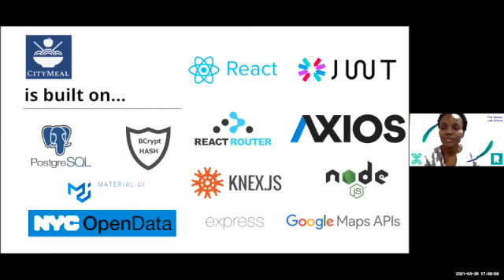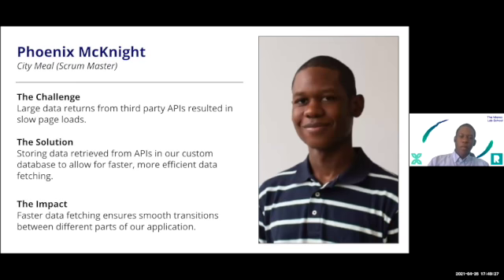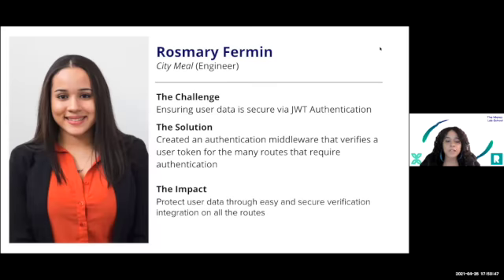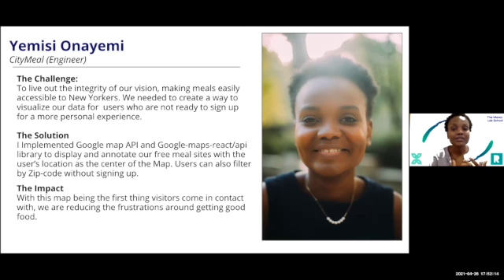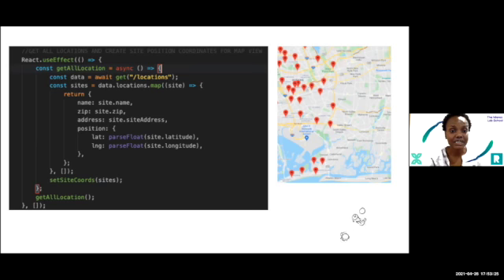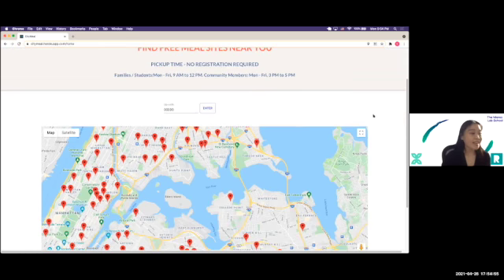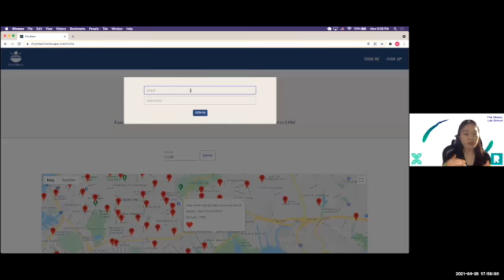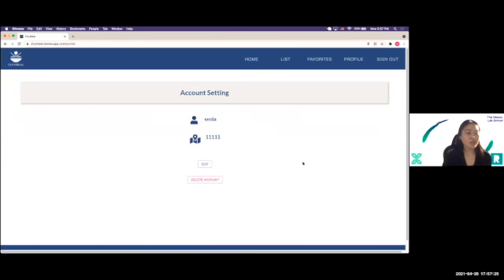Project Demo - CityMeal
CityMeal is a tool for New Yorkers to find free meal sites available to them in response to the COVID crisis.